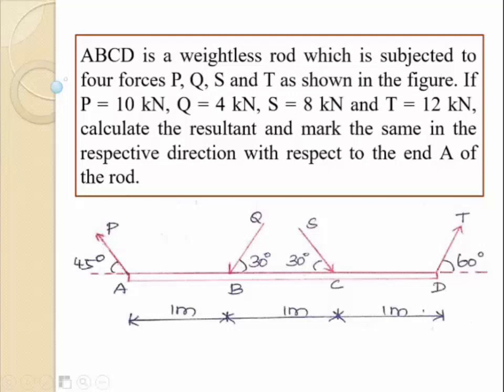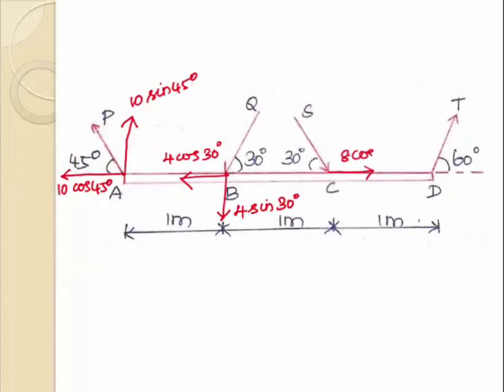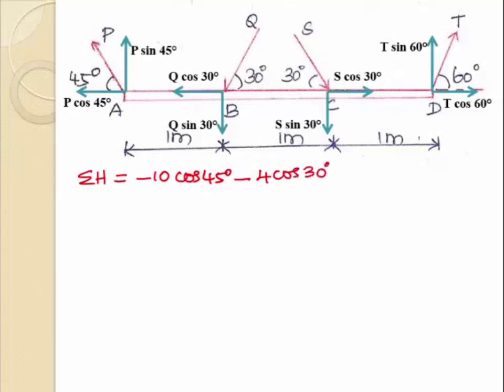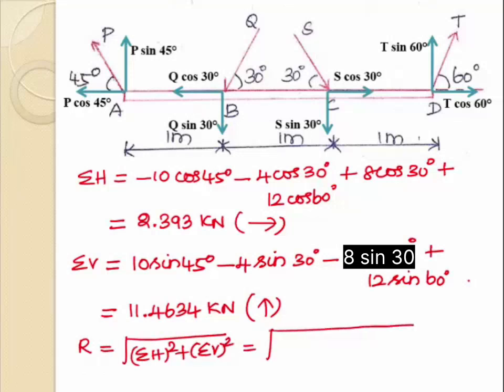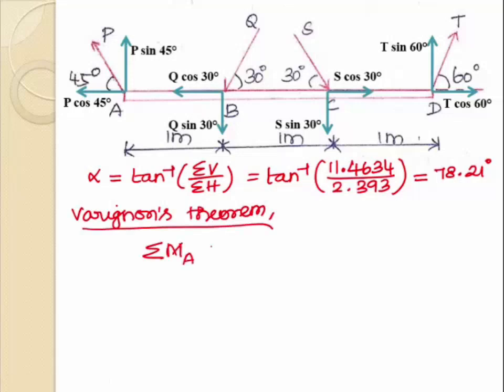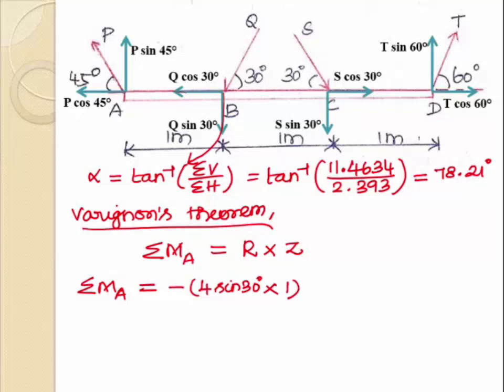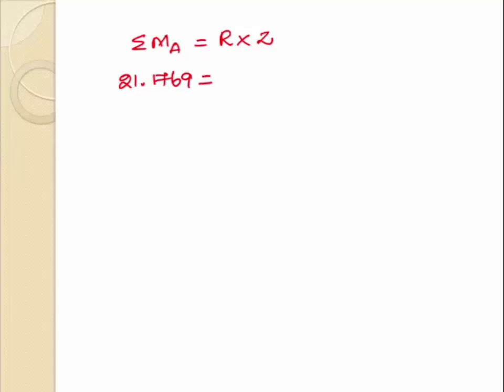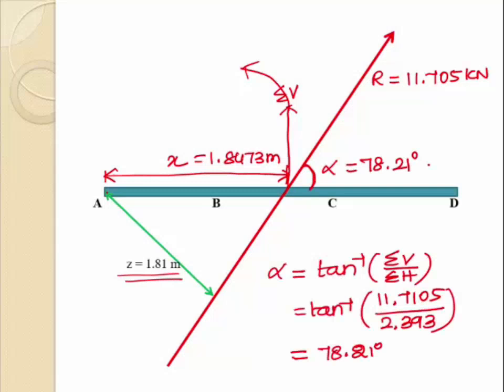ABCD is a weightless rod which is subjected to four forces P, Q, S and T as shown in the figure....